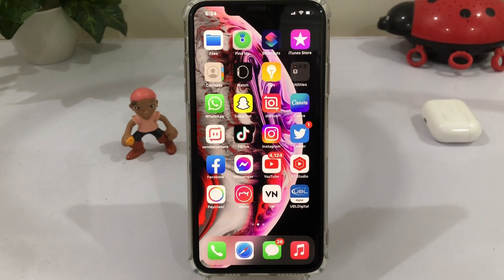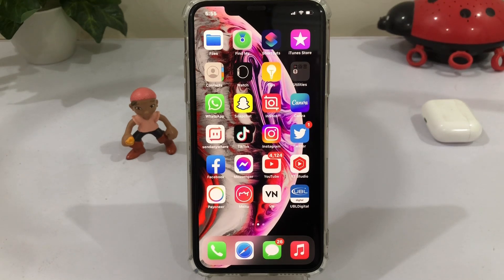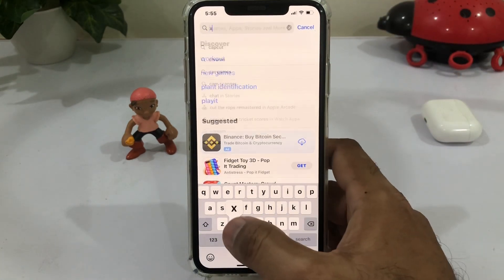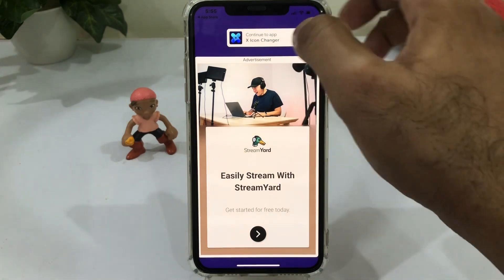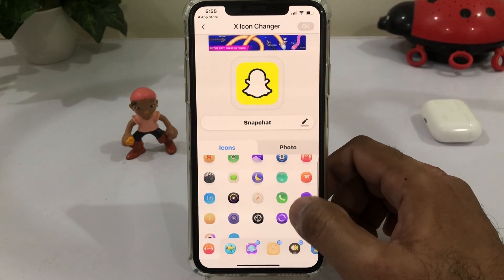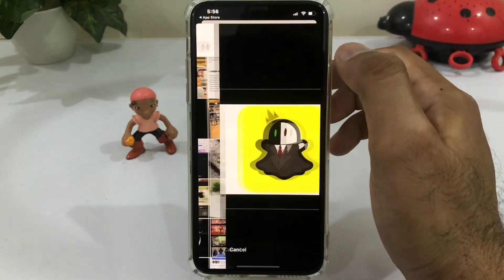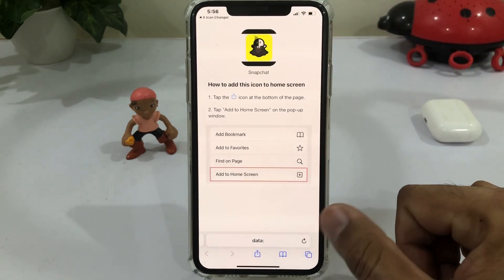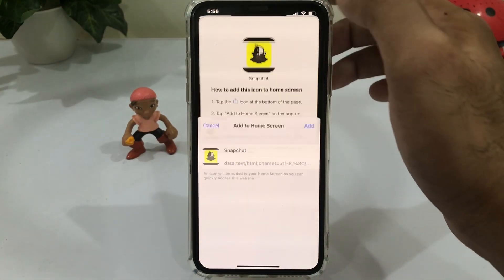How To Change Snapchat App icon On iPhone & Android !! Customize Snapchat App iCon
In this video I am going to show you how you can change your Snapchat app icon on iPhone and android if you want to do that just keep watching full video and follow that simple step you can easily done that without any issue hope this video is helpful for you if the video helpful for you please don’t forget to share and subscribe my YouTube channel and press bell icon for upcoming videos notification thanks for watching….